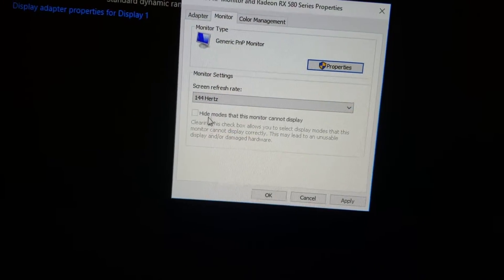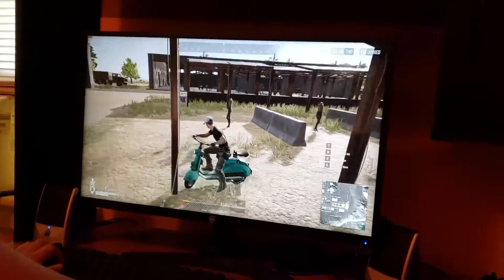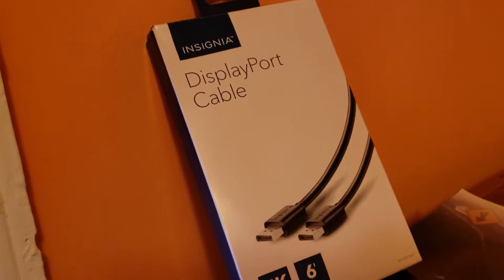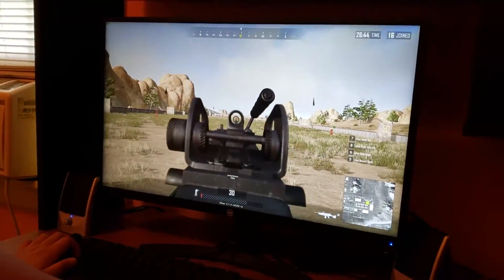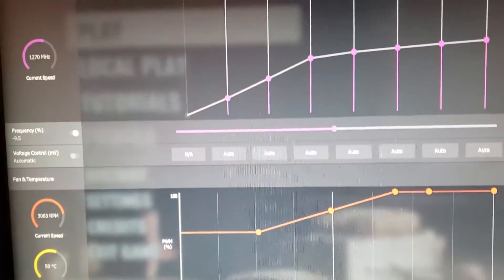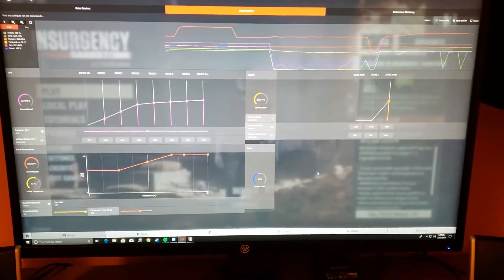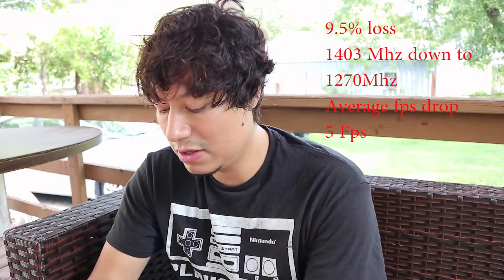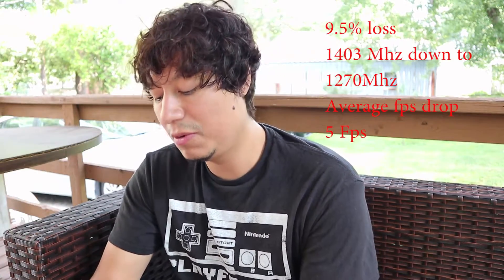Black Screen Flicker issue at 144 Hz Rx 580 Possible Fix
Monitor Flickers to Black as if the signal disappears then it returns .

While this is Happening you can still hear audio of the game.

and keeps happening while at 144hz

If you lower the monitor HZ down to about half that it often runs fine .. but we want 144hz !